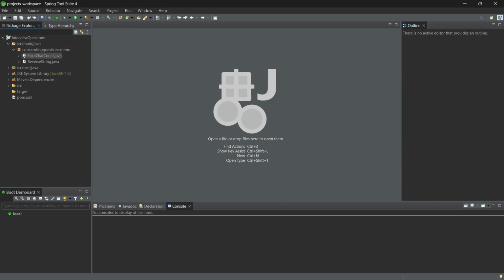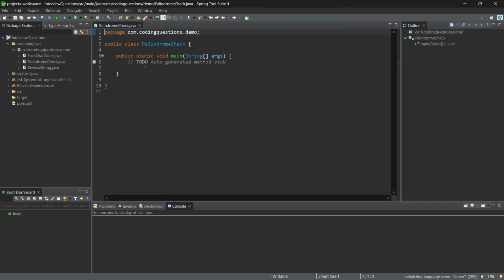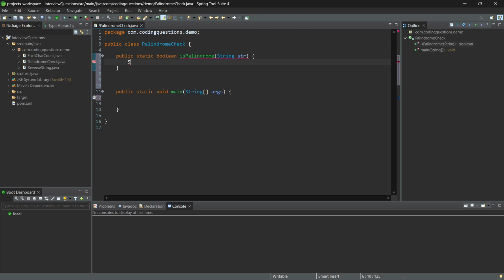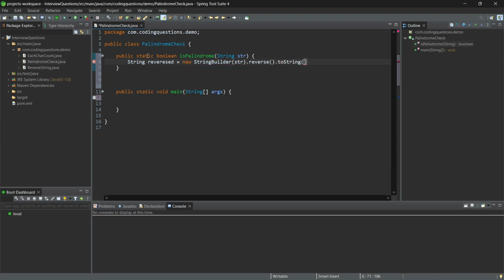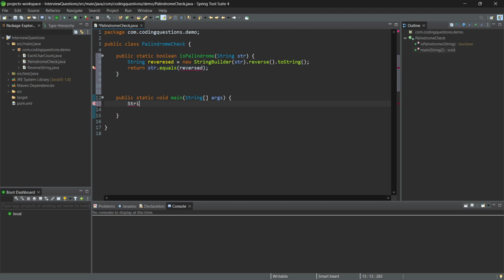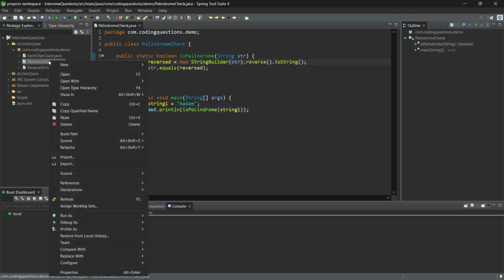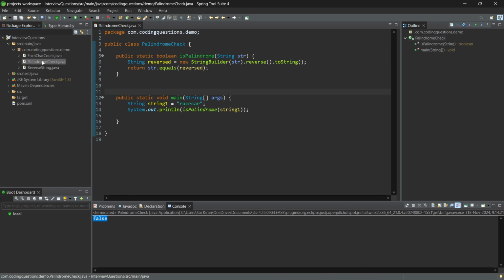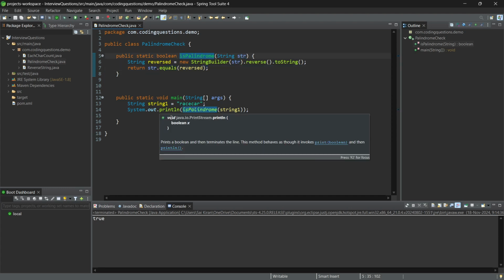Check if a String is a Palindrome in Java using StringBuilder 🔥💻 | DEVMITRULU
Watch it in 1.25x or 1.5x

Learn how to check if a string is a palindrome in Java using a simple and efficient method with StringBuilder. In this quick tutorial, we’ll reverse a string and compare it to the original to determine if it reads the same forwards and backwards. Perfect for beginners and anyone preparing for coding interviews!